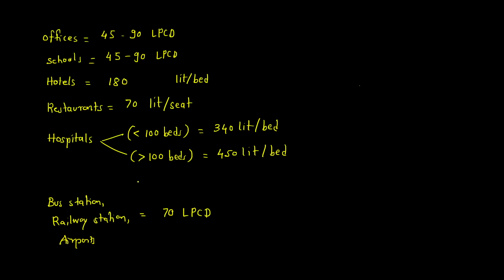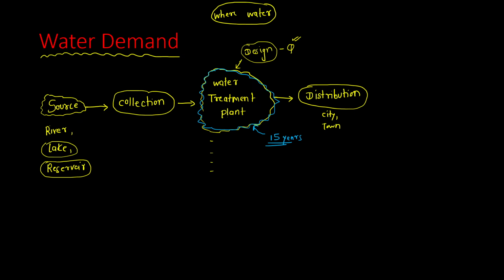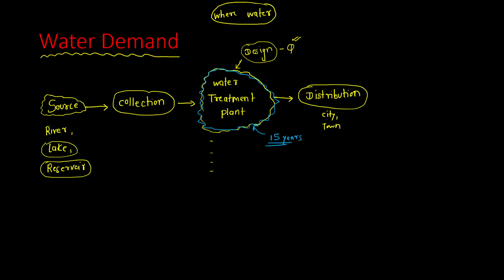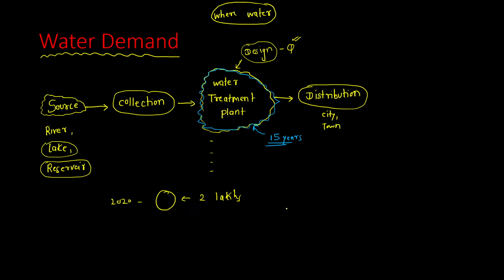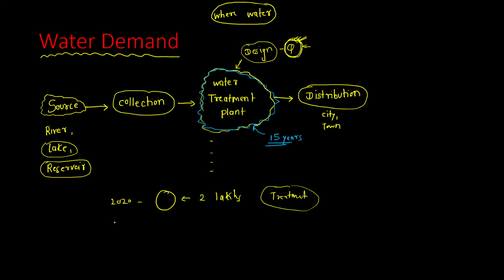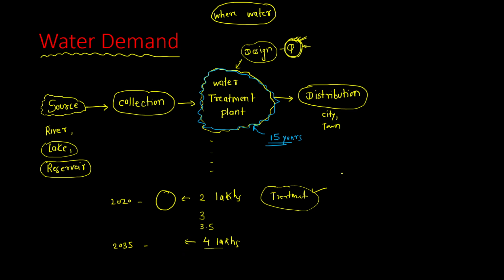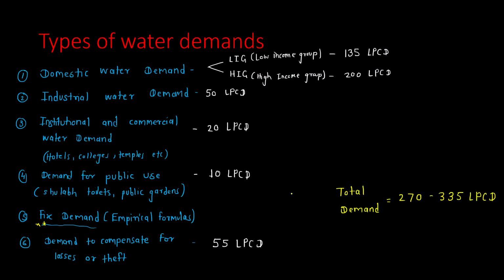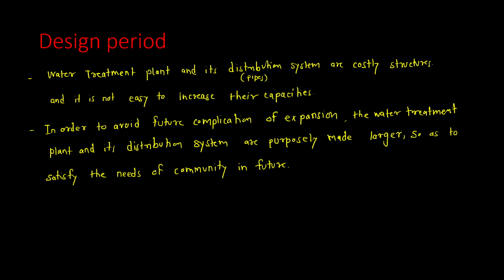6. Design period of Treatment Unit || Water supply Engineering